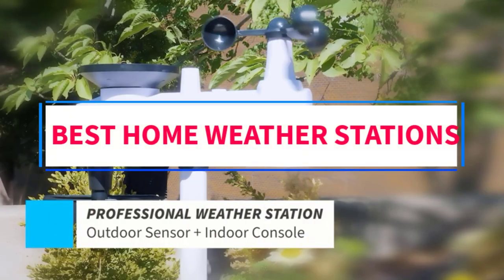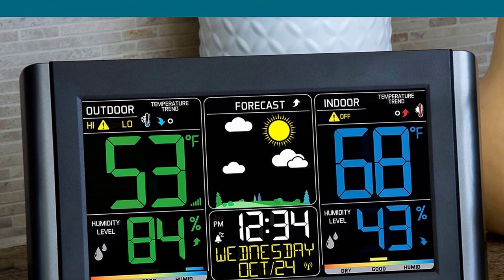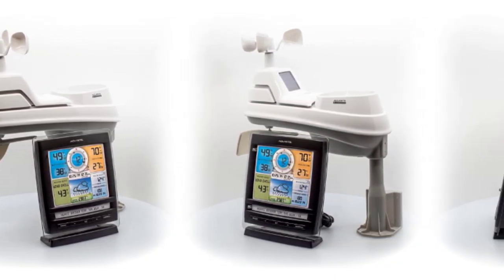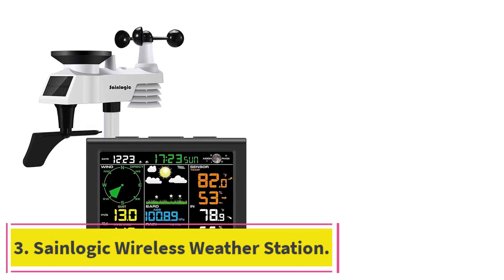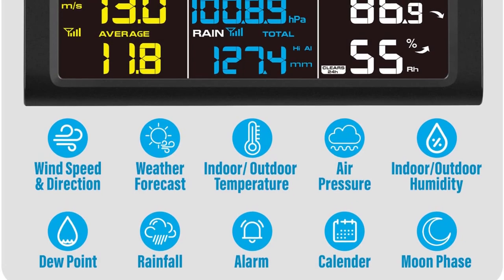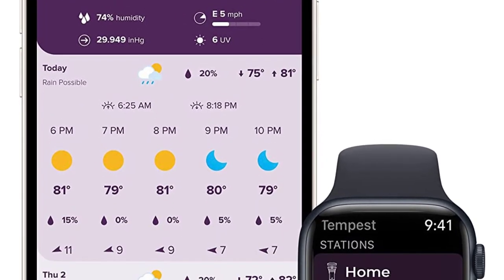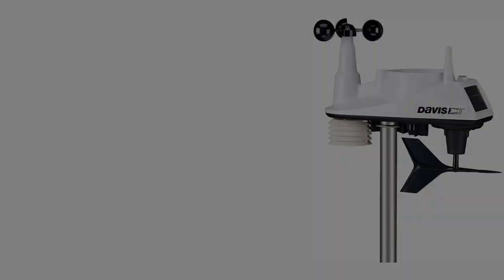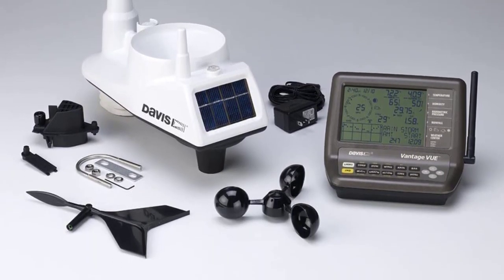✅ The Best Home Weather Station - Top 5 Home Weather Stations Reviews in 2023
In this video, we listed the Best Home Weather Station that are available on the market for their true quality, actually, I tried to make the list based on their popularity quality-price durability user opinions and more.